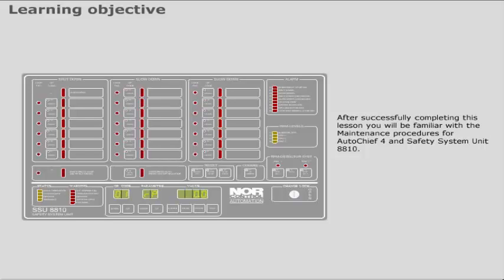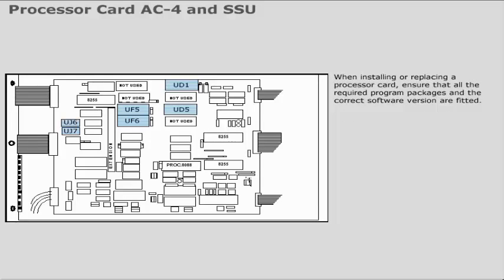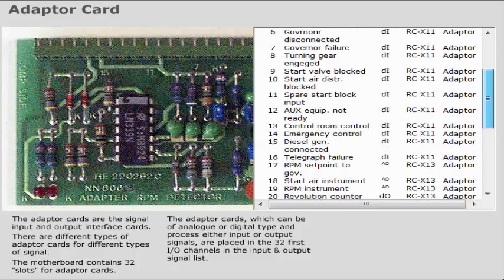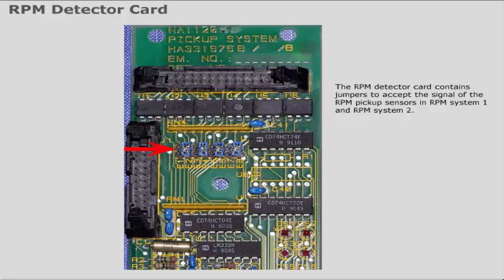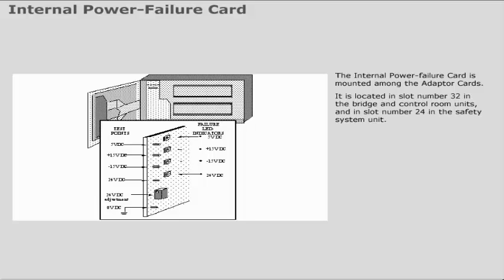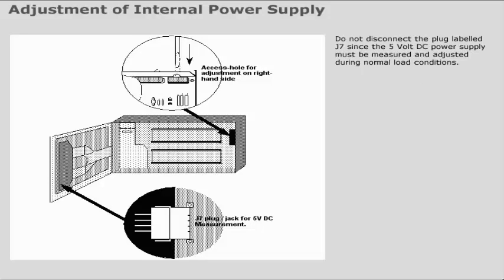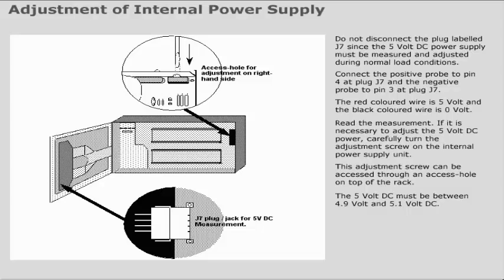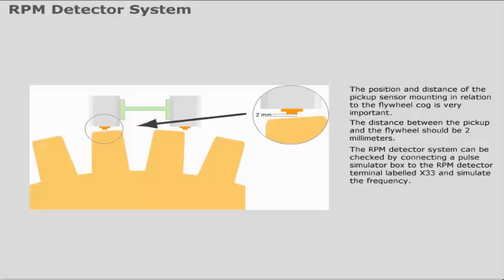Maintenance Procedures for Auto Chief 4 and Safety System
After successfully completing this lesson you will be familiar with the Maintenance procedures for Auto Chief 4 and Safety system Unit 8810